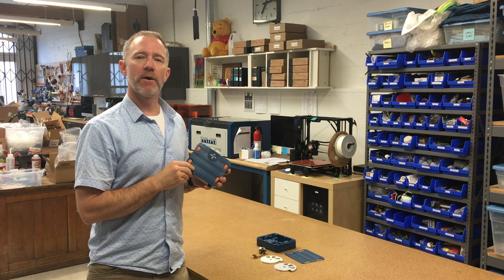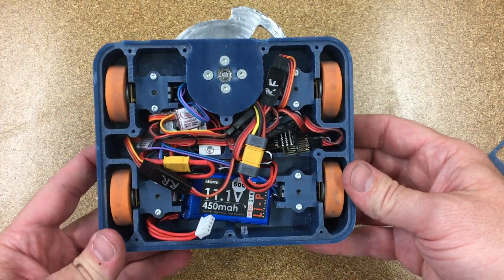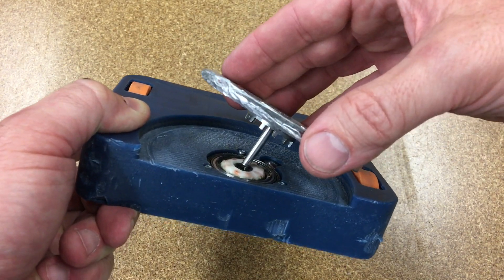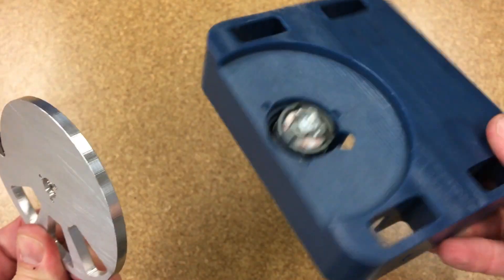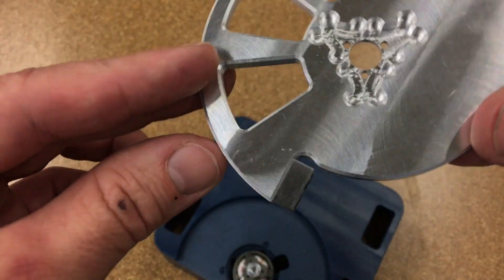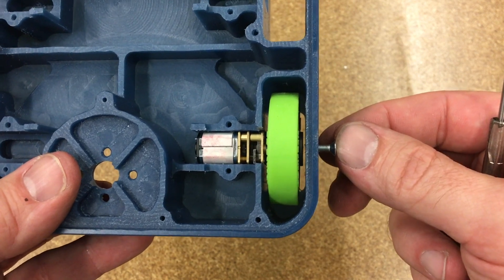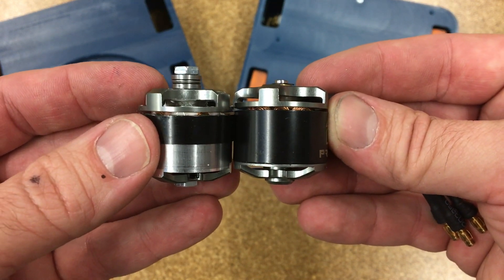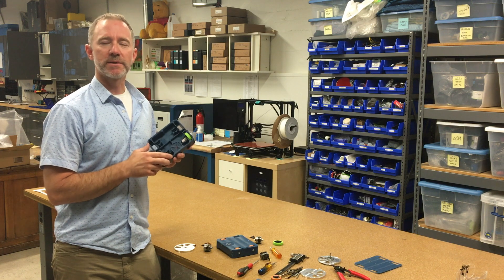Blue Screen of Death 2.0 - 1lb Antweight Combat Robot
This is a video about improvements to my 1lb antweight combat robot, Blue Screen of Death. I discuss a number of the main issues with BSOD1.0 and my changes to address those issues. BSOD 2.0 went on to compete at the 2018 Sparkfun AVC competition outside of Boulder, CO in September, 2018. It finished every bout it entered, and lost in the finals of the loser’s bracket in that event.

All CAD files now posted to Thingiverse. Let me know if you make one and have any improvements. The CAD files are for V2 of this bot. Enjoy!